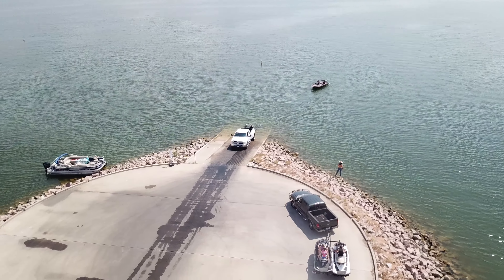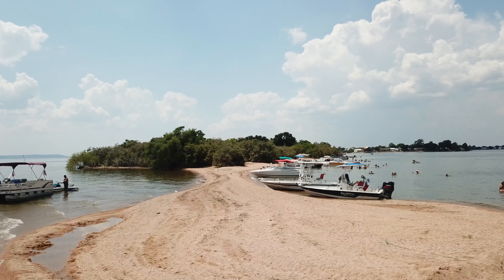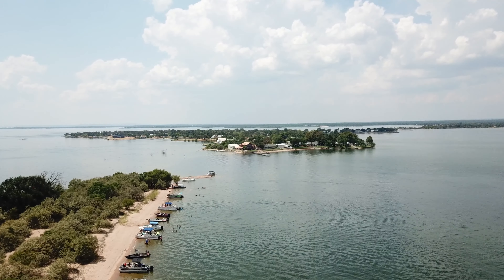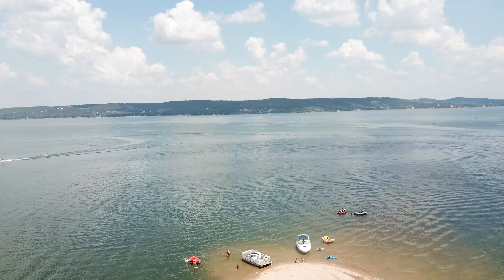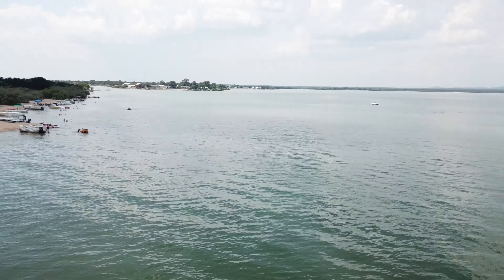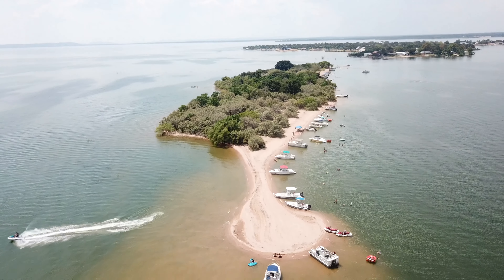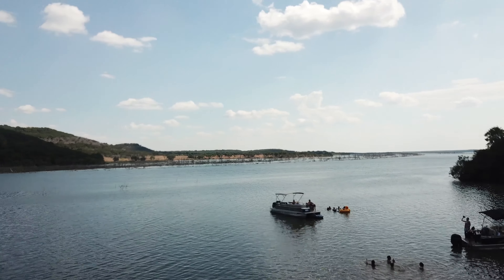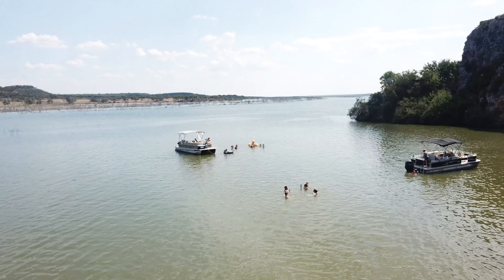Lake Buchanan - Ramp - Waterfall - Sandbar - Boating Review - 4K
This a quick put together review of Buchanan Lake in the Hill Country Texas. In this review we go over the boat ramp, the sandbar, island and waterfall at lake buchanan, for more videos!